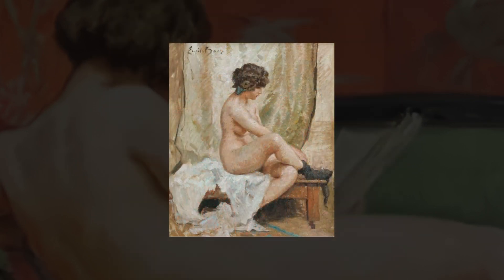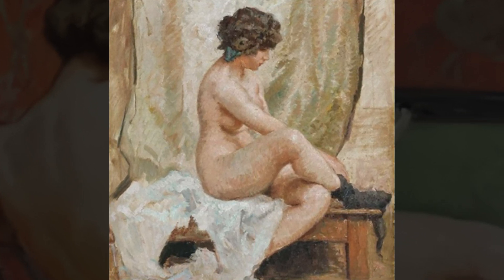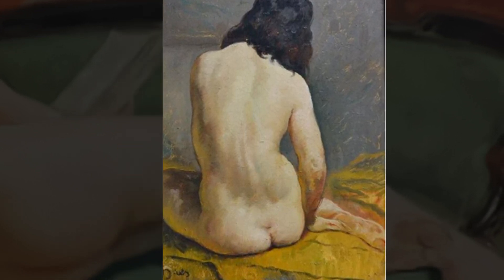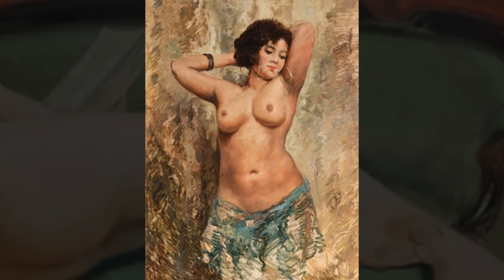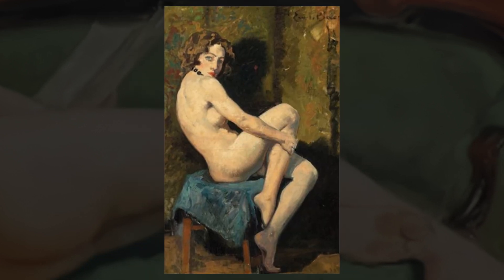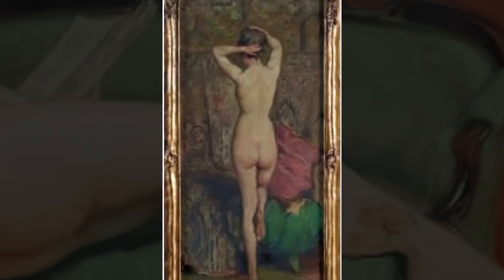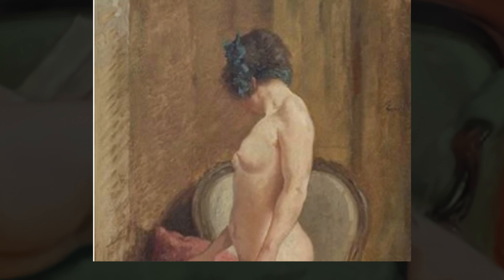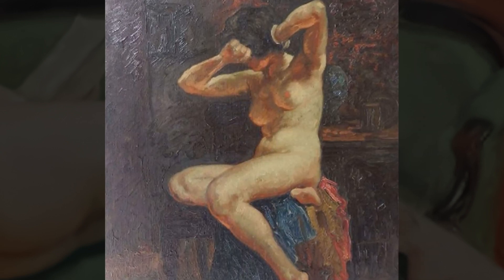EMILE BAES – Female Models of Belgium Painter (HD)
Welcome to “Art Explained”, the home of Art, Art History, Stories, and Art Education for all who are interested.
Emile Baes was born in Brussels, Belgium in 1879.
Baes first trained at the Academy of Fine Arts in Brussels.
Recognized for his great talent, he was quickly sent to Paris where he continued his training at the National School of Fine Arts under the direction of Cabanel and Bonnat.
Emile Baes started in an academic style, influenced by Flaubert, symbolism, and orientalism.
Baes worked as a painter, illustrator, and writer.
He was known for his diverse subject matter including historical paintings, portraits, nudes, and landscapes.